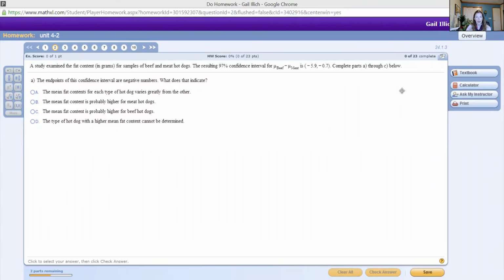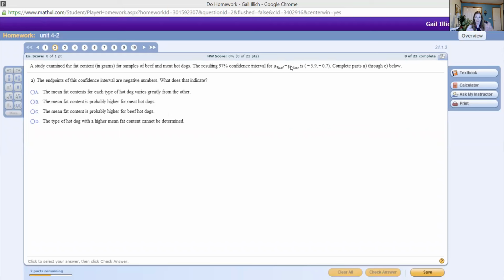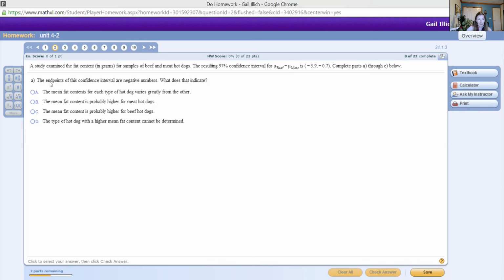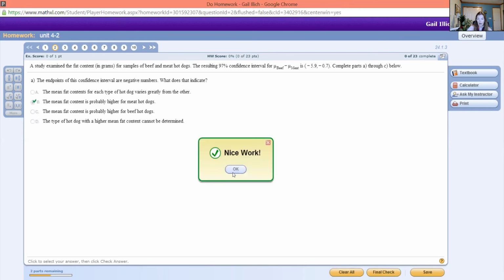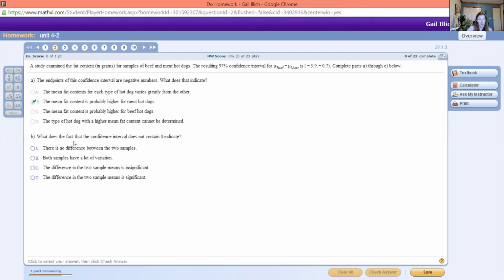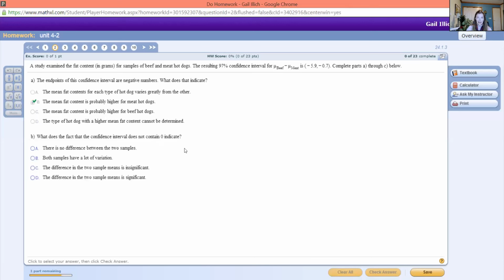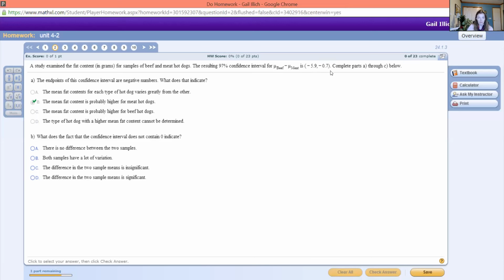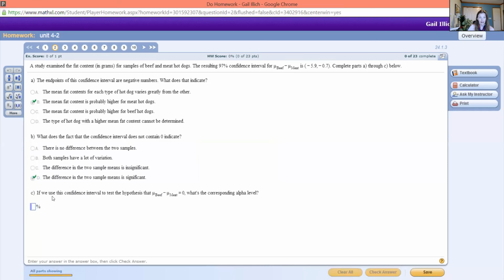1342 4 2 2